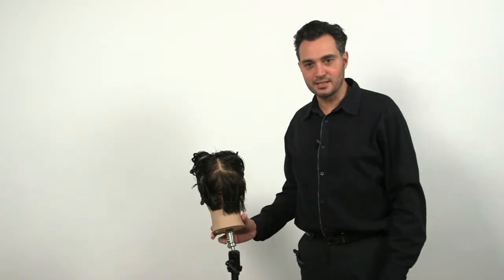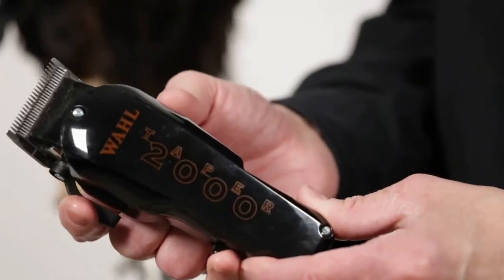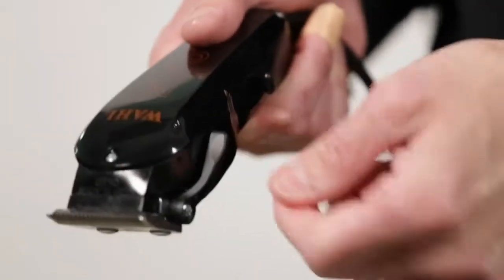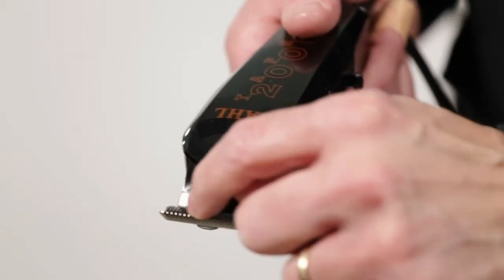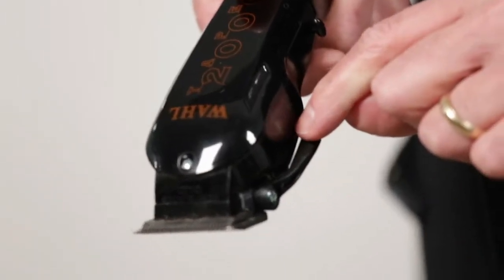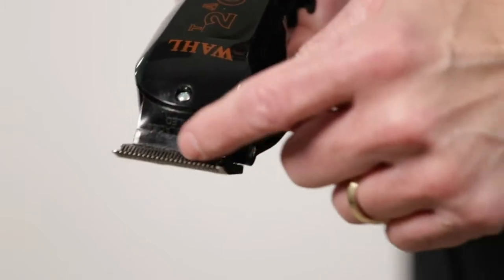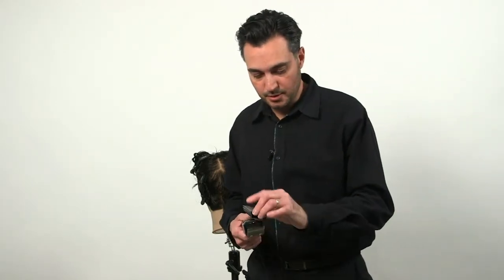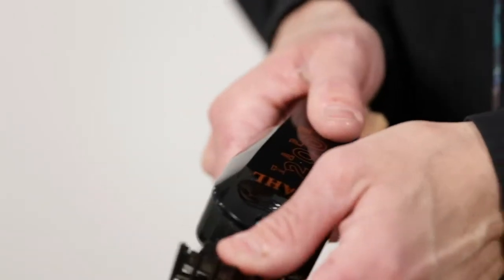Clipper Basics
Wahl clipper description and basics.